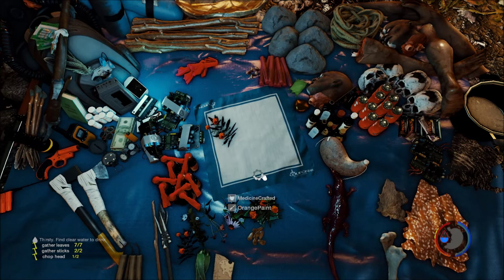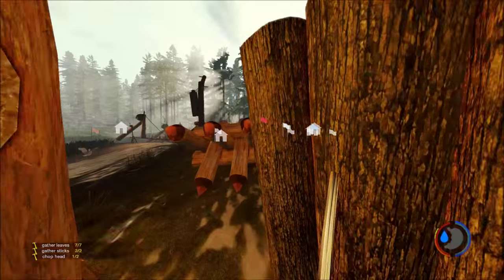Let's Play The Forest V 0.20b #31 - Fun with Explosives!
It was supposed to be a normal day in the woods, but the locals were restless and didn't want to leave me alone...so boom they go!

In The Forest, the player must survive on a forested island after a plane crash during which mutants are seen taking the player's son away. The player survives by creating shelter, weapons, and other survival tools. Inhabiting the island, along with various woodland creatures, are a tribe of nocturnal, cannibalistic mutants who dwell in deep caves beneath the island. While they are not necessarily always hostile to the player, their usual behavior is aggressive, especially during the night.  However, the developers want players to question whether the island's cannibalistic tribe is the enemy of the player, or vice versa. For example, when first encountering the player, the cannibals may hesitate to attack and instead observe the player from a distance, attempt to communicate with the player through effigies, and send patrols around the player's base camp. In combat, they regularly attempt to protect one another from injury, remove torches, surround the player, hide behind cover, drag wounded tribesmen to safety, keep their distance, use tactical decisions, not overextend into unknown territory, and occasionally surrender out of fear. They are also afraid of fire, and will refrain from approaching the player if there is a campfire or torch nearby. Though there are no set missions, there will be an optional conclusion to the game. The game features a day/night cycle, with the player able to build a shelter and traps, hunt animals and collect supplies during the day, and defend themselves against the mutants by night.